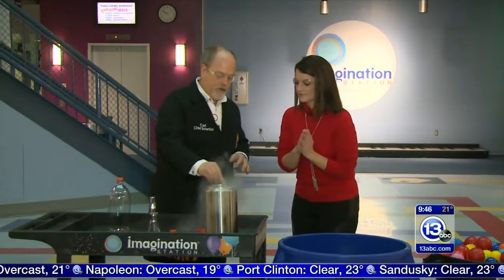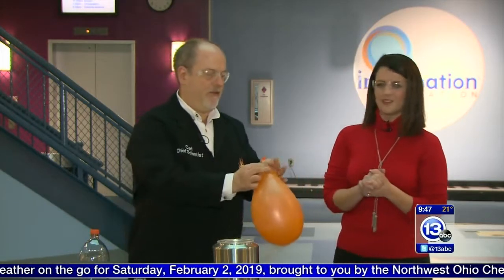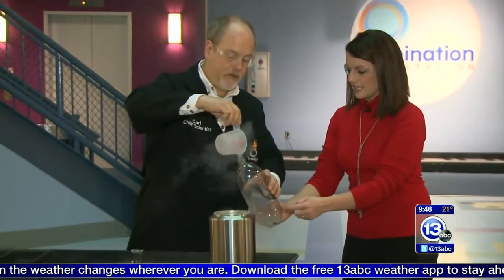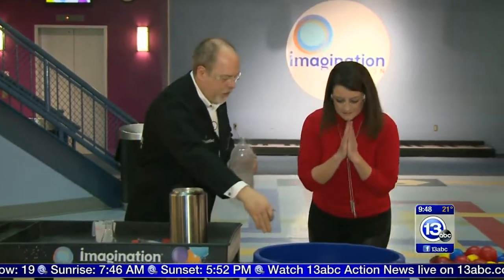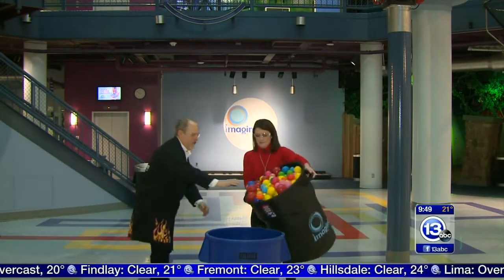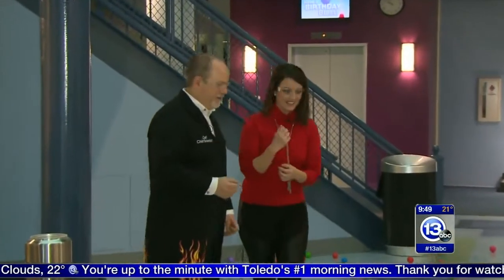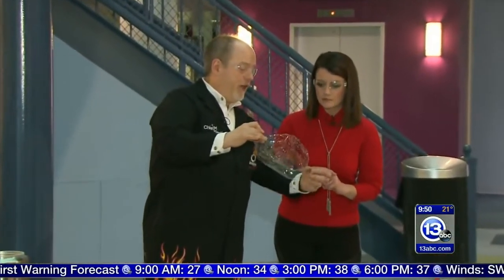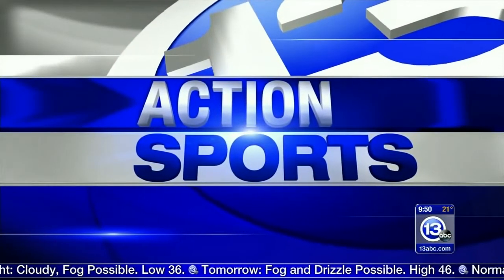Liquid Nitrogen Ballplosion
Chief Scientist Carl Nelson demonstrates how to create a "Ballplosion" using liquid nitrogen and a trash can filled with playballs.

First, fill a 2-liter bottle with a bit of boiling liquid nitrogen. Then seal it to build pressure. Drop the bottle into a trash with a some water to quickly warm the nitrogen.Top off the can with playballs. As the water warms the nitrogen it generates tremendous pressure inside the bottle. In a matter of seconds, the pressure inside the bottle reaches a level that dramatically ruptures the bottle. The energy released launches the playballs into the air!